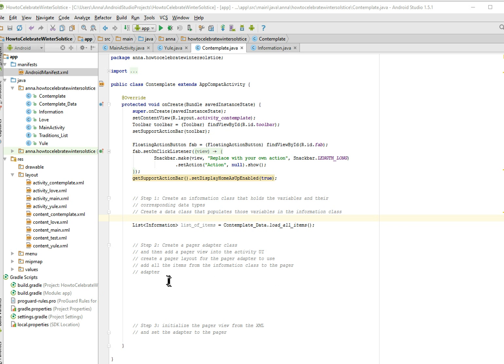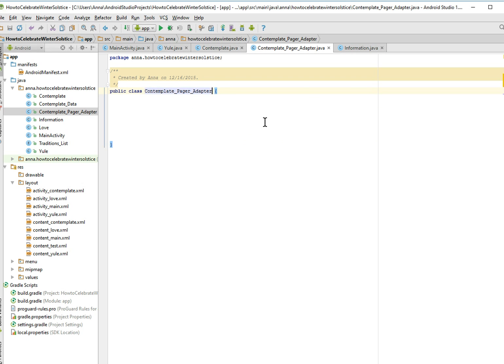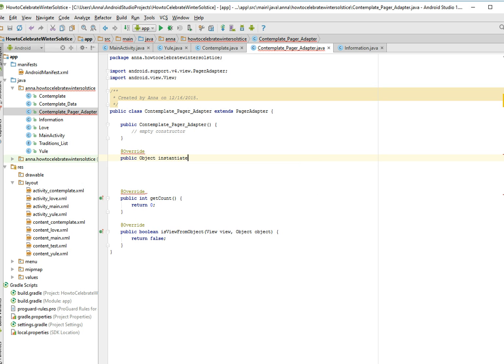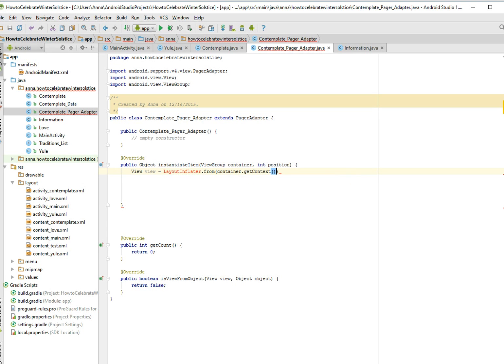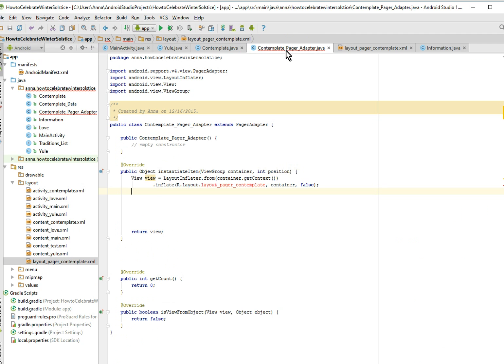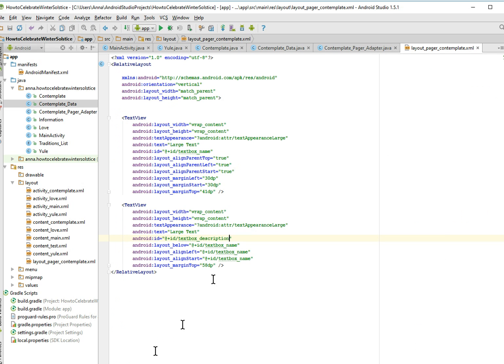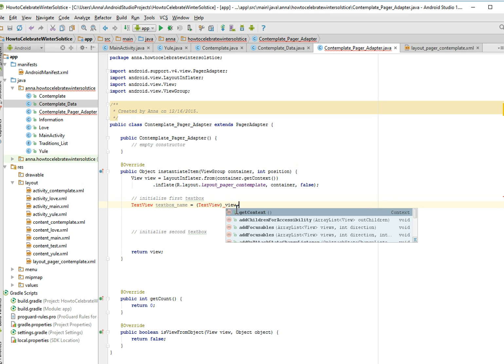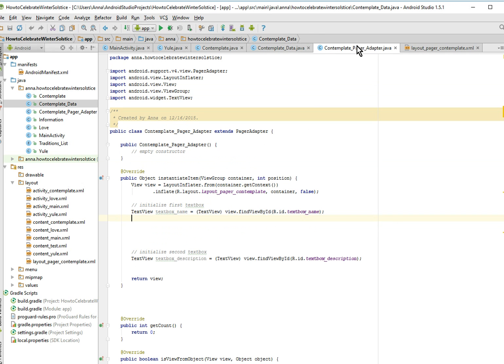Step by step Android app development: part 15, Pager Adapter I